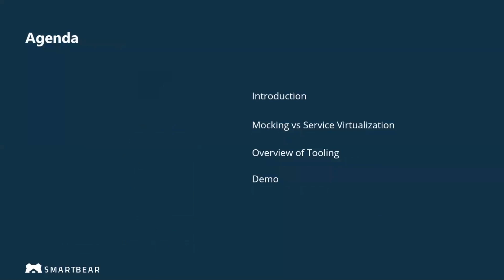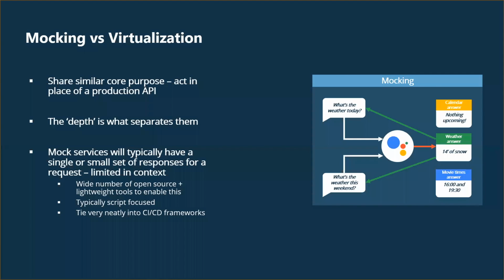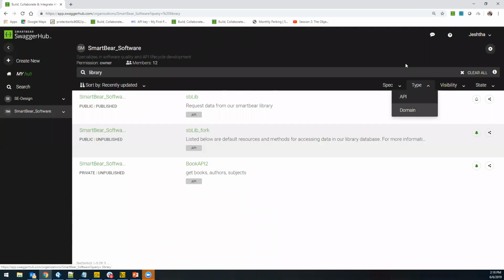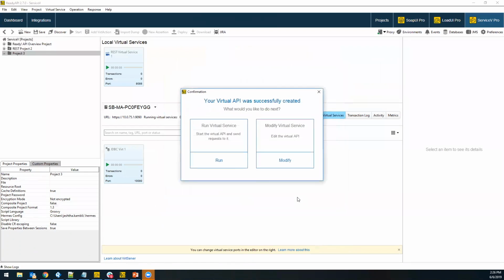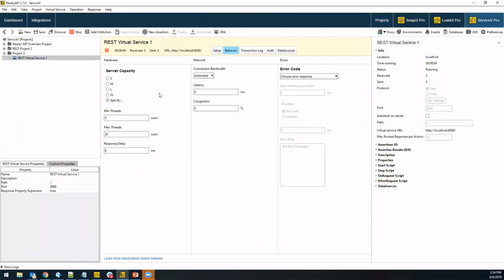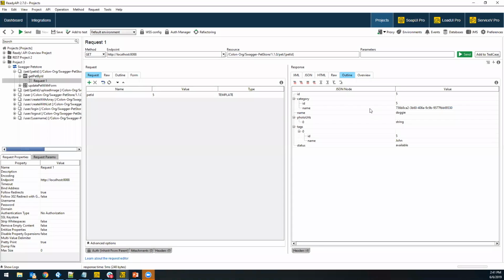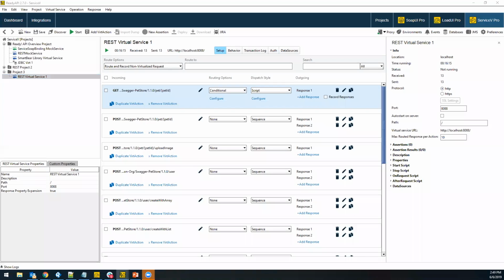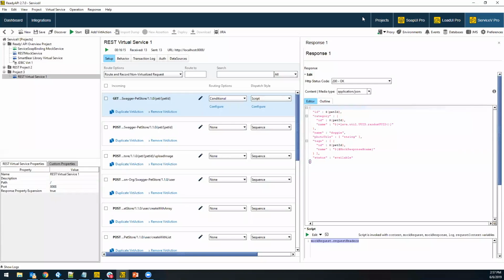Moving from Mocking to Service Virtualization